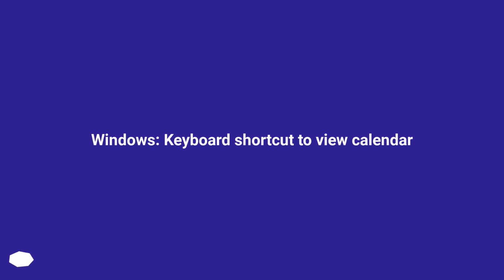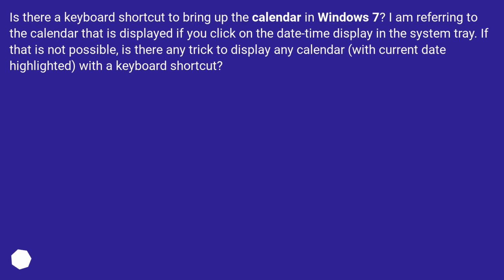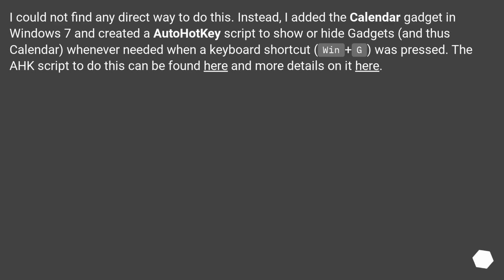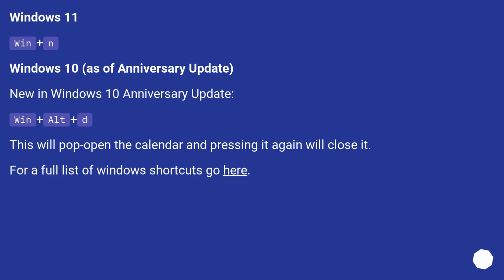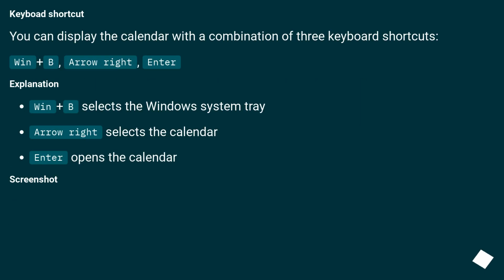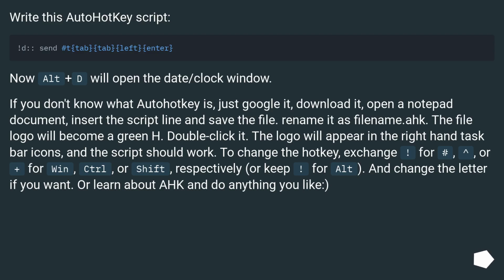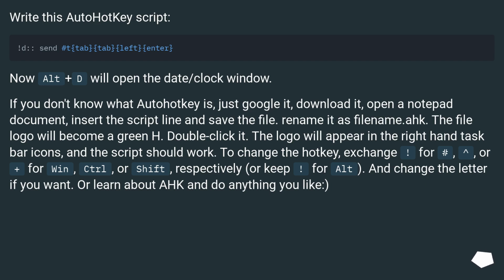Windows: Keyboard shortcut to view calendar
Chapters
00:00 Question
00:32 Accepted answer (Score 1)
00:58 Answer 2 (Score 87)
01:27 Answer 3 (Score 11)
02:12 Answer 4 (Score 3)
03:04 Thank you